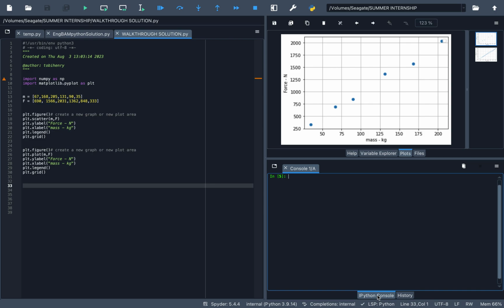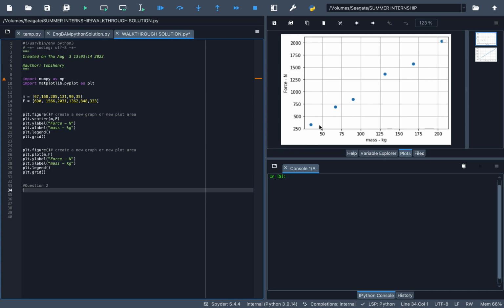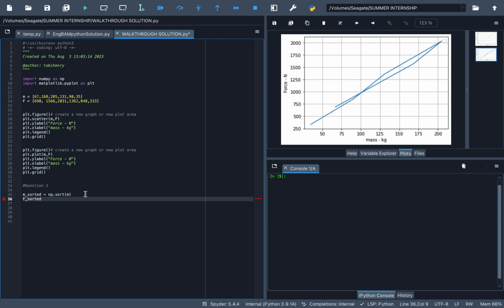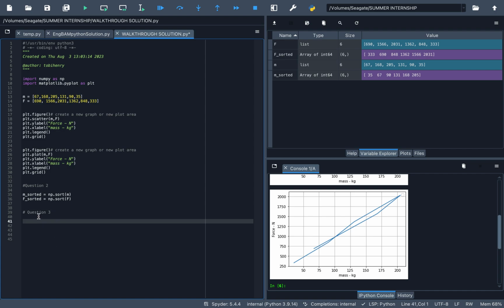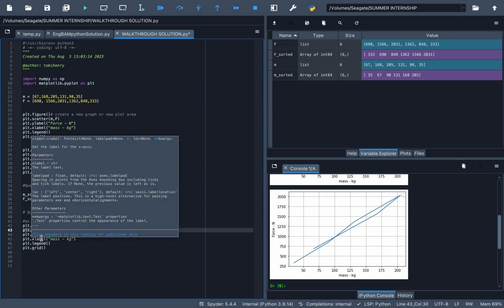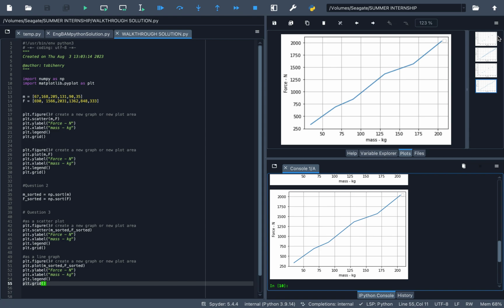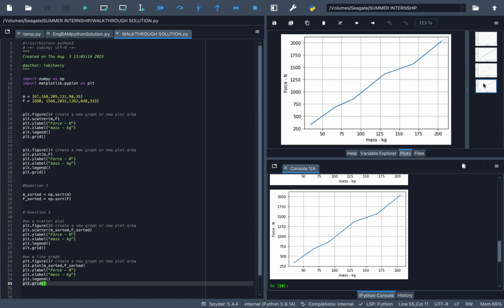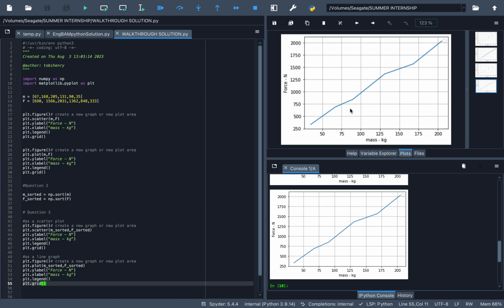EXTENSION SOLUTION QUESTION 2&3